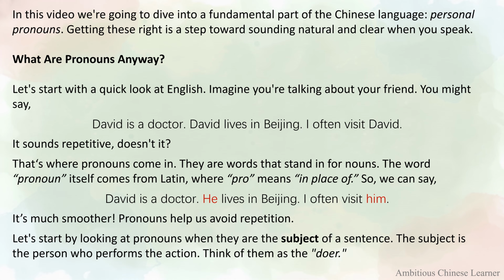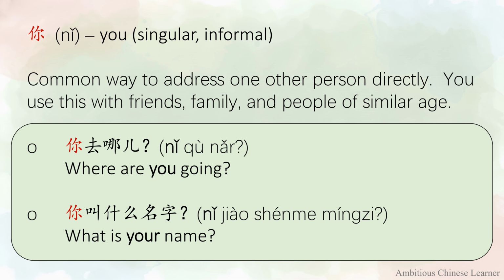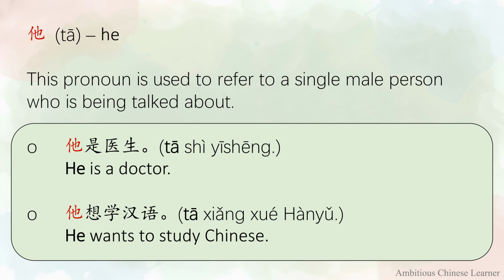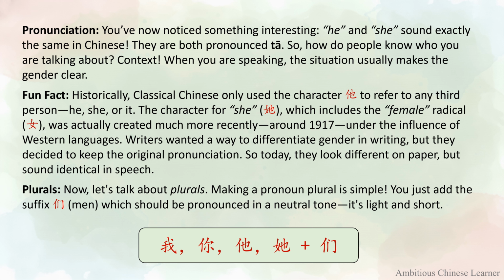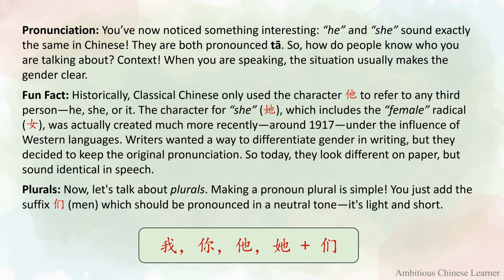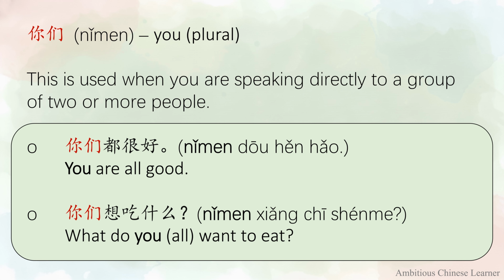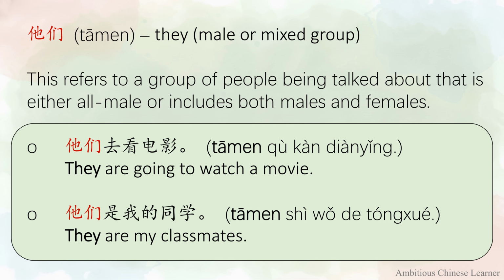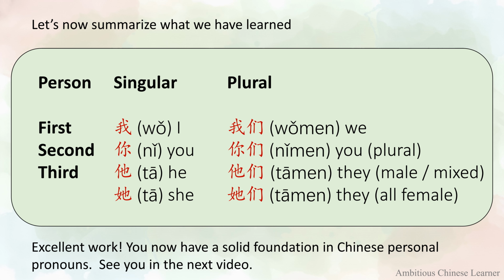1.1 Personal pronouns in subject position (我 - I, 你 - you, 他 - he, 她 - she) - HSK 1 grammar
In this first video we focus on subject pronouns—the words you'll use in almost every sentence you speak, like "I," "you," "he," "she," and their plurals. Mastering these is a crucial first step to sounding natural and confident in Mandarin Chinese. This lesson is perfect for absolute beginners and anyone preparing for the HSK 1 exam.

▶︎ What Are Pronouns and Why Do You Need Them?
Imagine you’re talking about a friend in English: "David is a doctor. David lives in Beijing. I often visit David." It sounds repetitive, right? Pronouns are shortcuts that replace nouns to make our sentences flow smoothly. Instead, we say: "He lives in Beijing. I often visit him."
Chinese pronouns serve the exact same purpose, and today, we will learn how to use them when they are the subject of a sentence—the person performing the action (the "doer").

▶︎ Singular Subject Pronouns (我, 你, 他, 她)
Let's meet the pronouns you'll use when talking about one person.

• 我 (wǒ) - I
This is the starting point of all conversation—how you refer to yourself!
Example 1: 我喝茶。(wǒ hē chá.) - I drink tea.
Example 2: 我是学生。(wǒ shì xuésheng.) - I am a student.

• 你 (nǐ) - you (singular, informal)
This is the standard way to address one person directly. It's used universally with friends, family, and anyone of a similar age.
Example 1: 你去哪儿？(nǐ qù nǎr?) - Where are you going?
Example 2: 你叫什么名字？(nǐ jiào shénme míngzi?) - What is your name?

• 他 (tā) - he
Used to refer to a single male person you are talking about.
Example 1: 他是医生。(tā shì yīshēng.) - He is a doctor.
Example 2: 他想学汉语。(tā xiǎng xué Hànyǔ.) - He wants to study Chinese.

• 她 (tā) - she
Used to refer to a single female person you are talking about.
Example 1: 她喜欢看书。(tā xǐhuan kànshū.) - She likes to read books.
Example 2: 她很高兴。(tā hěn gāoxìng.) - She is happy.

⭐ A Fascinating Historical Note on 他 (tā) and 她 (tā):
You've probably noticed that "he" (他) and "she" (她) sound exactly the same in spoken Mandarin! This can be tricky at first, but the context of the conversation almost always makes the gender clear.
Historically, Classical Chinese only used one character, 他, to refer to any third person (he, she, or it). The separate character for "she," 她, which includes the character radical for "female" (女), was created much more recently, around the 1917 Literary Revolution. This change was influenced by Western languages, as writers wanted to differentiate gender in their writing. However, little attention was paid to how the new character should be pronounced, so most people continued to read both 他 and 她 with the same "tā" sound. The result is that while they are distinct in writing, they are identical in speech.

▶︎ Plural Subject Pronouns (我们, 你们, 他们, 她们)
Making a pronoun plural in Chinese is incredibly simple! You just add the suffix 们 (men), which should be pronounced in the light, neutral tone.

• 我们 (wǒmen) - we
This refers to a group that includes the speaker ("I" plus at least one other person).
Example 1: 我们学汉语。(wǒmen xué Hànyǔ.) - We study Chinese.
Example 2: 我们是好朋友。(wǒmen shì hǎo péngyou.) - We are good friends.

• 你们 (nǐmen) - you (plural)
Use this when you are speaking directly to a group of two or more people.
Example 1: 你们都很好。(nǐmen dōu hěn hǎo.) - You are all good.
Example 2: 你们想吃什么？(nǐmen xiǎng chī shénme?) - What do you (all) want to eat?

• 他们 (tāmen) - they (male or mixed group)
This refers to a group that is either all-male or includes both males and females.
Example 1: 他们去看电影。(tāmen qù kàn diànyǐng.) - They are going to watch a movie.
Example 2: 他们是我的同学。(tāmen shì wǒ de tóngxué.) - They are my classmates.

• 她们 (tāmen) - they (all-female group)
This is used only when referring to a group that is entirely female. Just like its singular form, it sounds identical to the male/mixed version (他们).
Example 1: 她们在说话。(tāmen zài shuōhuà.) - They are talking.
Example 2: 她们都喜欢中国菜。(tāmen dōu xǐhuan Zhōngguó cài.) - They all like Chinese food.

▶︎ Quick Summary Table
Here is everything we learned today in one simple table for you to review!

Person Singular Plural
First 我 (wǒ) - I 我们 (wǒmen) - we
Second 你 (nǐ) - you 你们 (nǐmen) - you (plural)
Third 他 (tā) - he 他们 (tāmen) – they (male or mixed)
她 (tā) - she 她们 (tāmen) – they (all female)

You now have a solid foundation for using Chinese personal pronouns as the subject. Practice these in simple sentences, and you'll be one step closer to fluency.

Chinese pronouns, HSK 1 grammar, Mandarin subject pronouns, learn Chinese for beginners, Chinese personal pronouns, basic Mandarin grammar, Chinese vocabulary, personal pronouns in Chinese, HSK level 1.